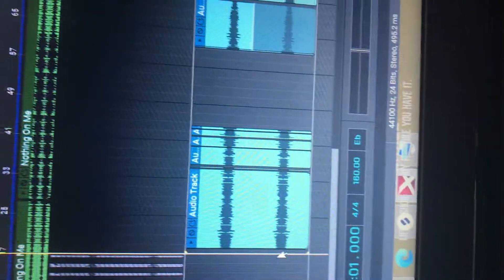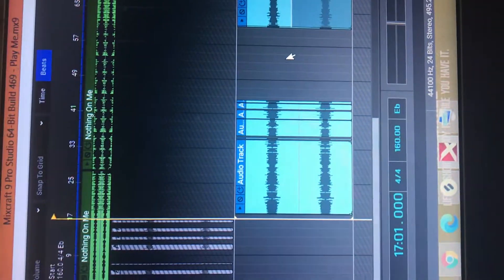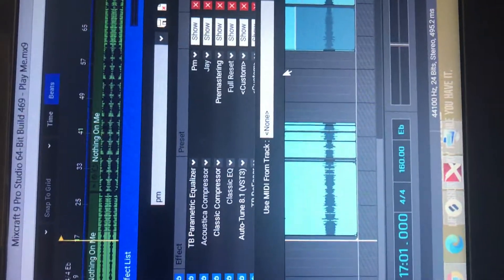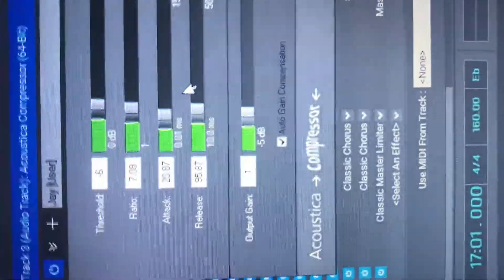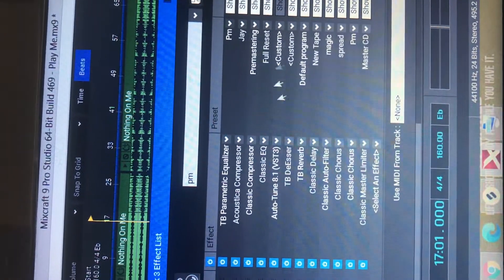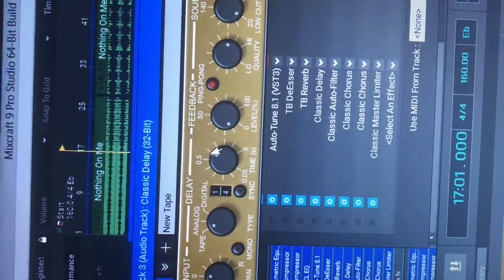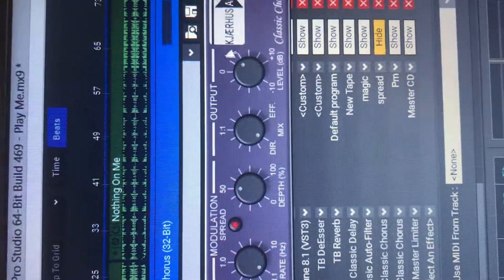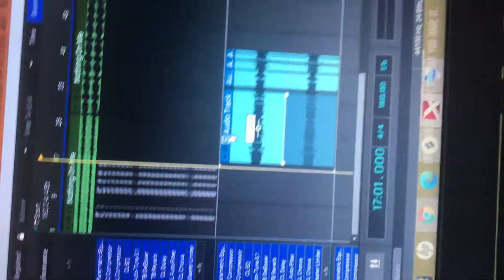HOW TO GET CLEAR VOCALS IN MIXCRAFT PRO STUDIO 9!!!! (2021)